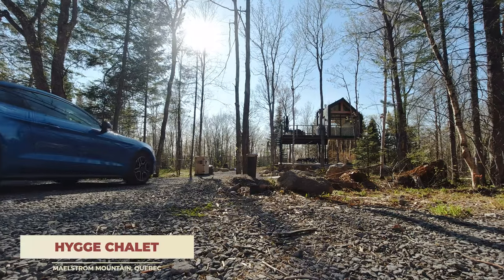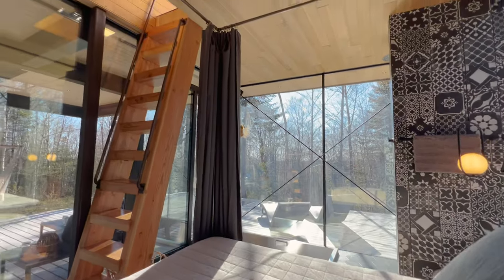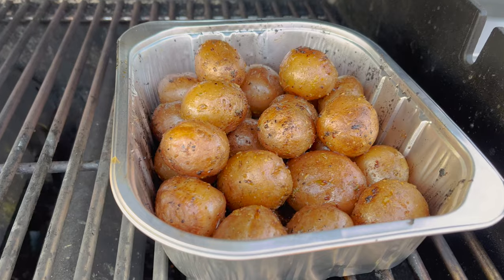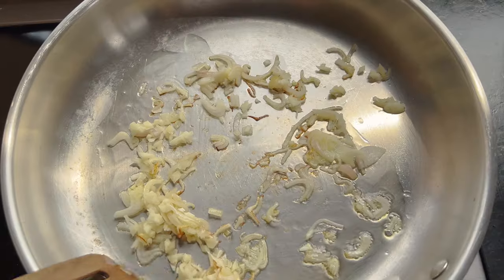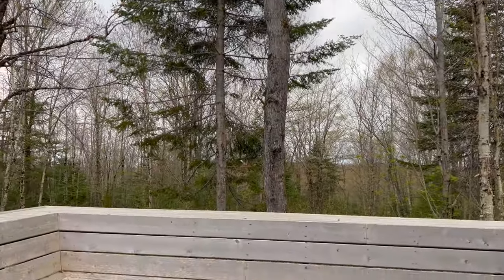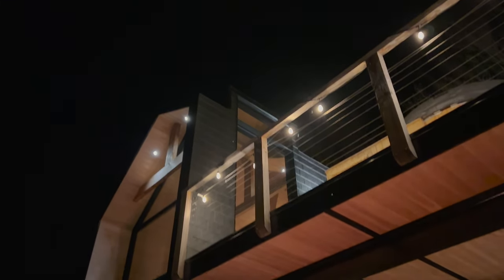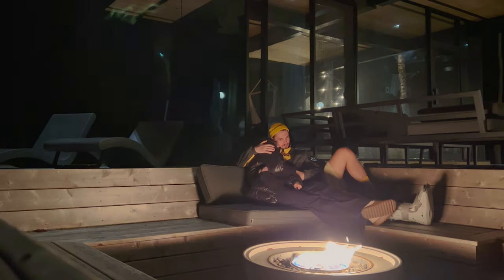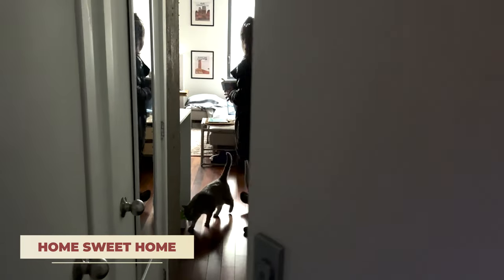LA Stay at Hygge Chalet May 2023 (Maelstrom Mountain, Lac-Beauport, QC Canada)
Join Liuba and Artem at their short trip to the Maelstrom Mountain and a relaxing stay at Hygge Chalet.